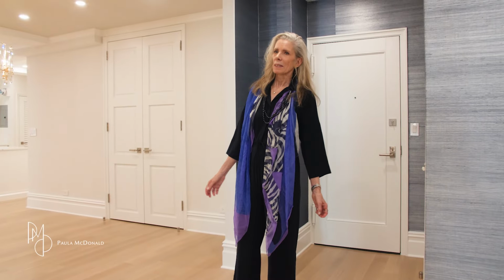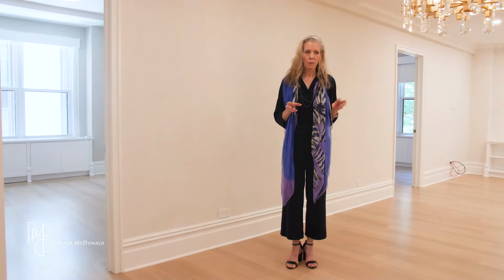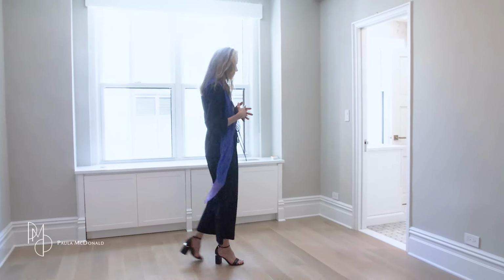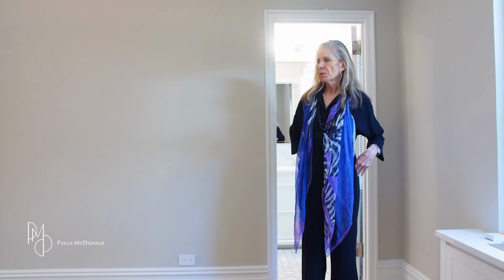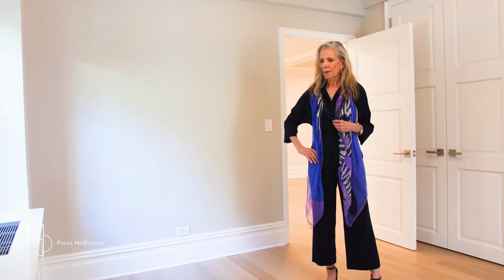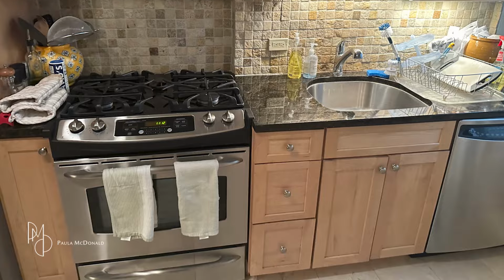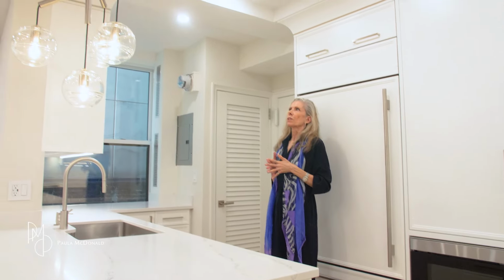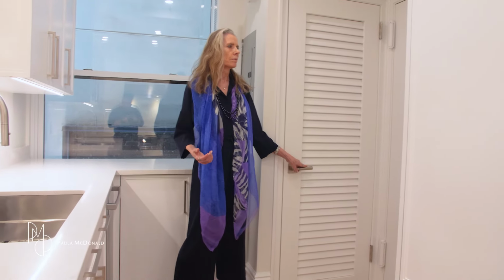Prewar Beauty Reimagined | Professional Gut Renovation in Manhattan 2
Prewar Beauty Reimagined | Professional Gut Renovation in Manhattan

The goal was to transform this combined apartment into a beautiful contemporary prewar space, and change the previous one and two bedroom apartments into a cohesive three bedroom plant, with an open kitchen/dining room and family room, separate living room, three bedroom, 2 typical 5 x 7 baths into a contemporary prewar beauty.